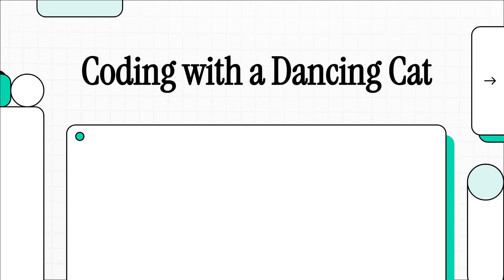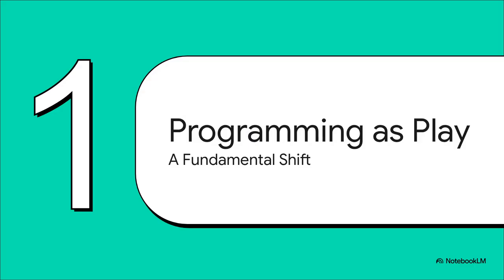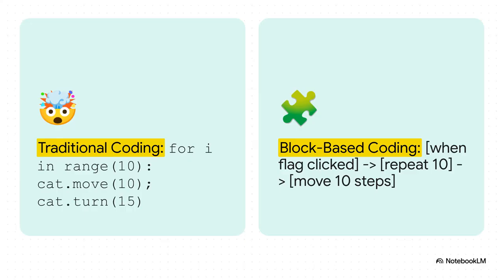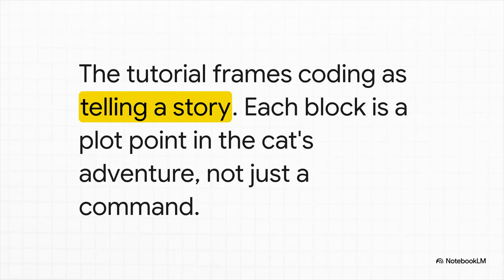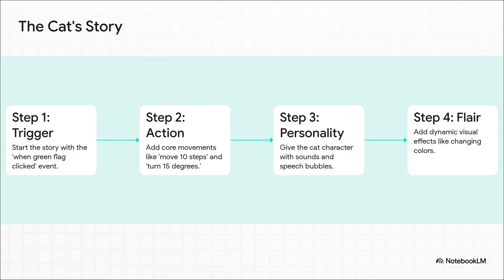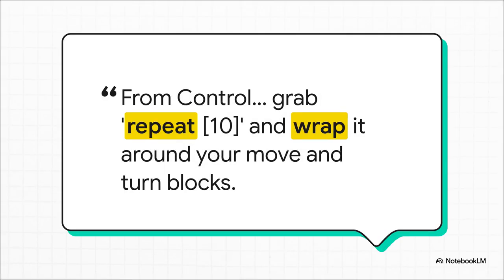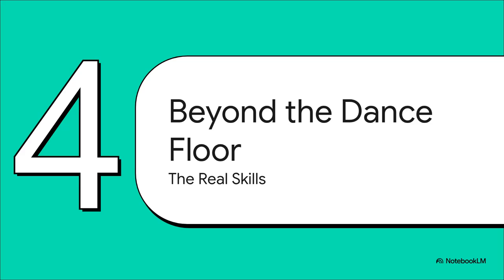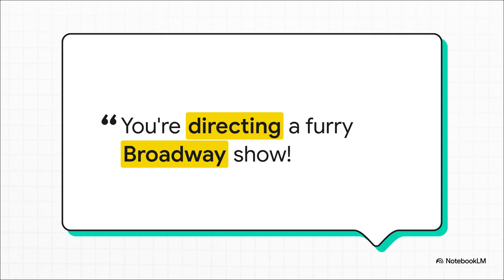I Made My Cat Dance in Scratch with This ONE Simple Trick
🐱💃 Teach your cat to dance—without the scratches! In this SparkQuarkKids beginner tutorial, kids 6-12 code a funky feline routine in free Scratch: Jumps, twirls, colors, and loops for endless grooves. Step-by-step drag-and-drop—no prior experience needed, just creativity!

Parents: Safe, fun intro to programming concepts like events and repeats. Faceless screen recordings make it easy to follow—great for after-school coding clubs or family tech time!

❤️ LIKE if your cat's jealous! COMMENT: What dance move next?